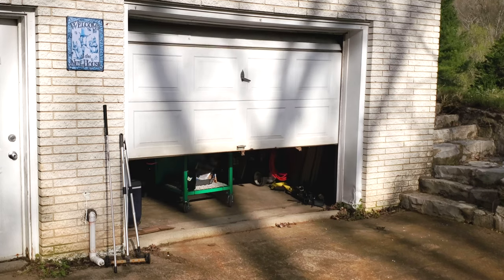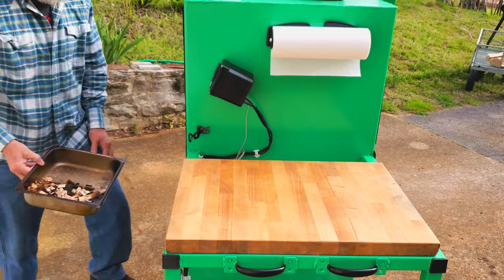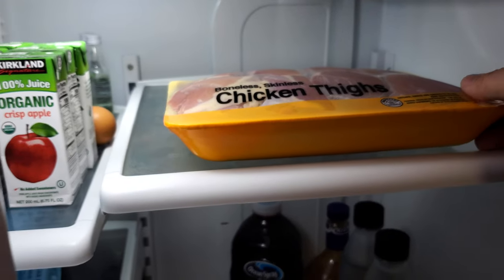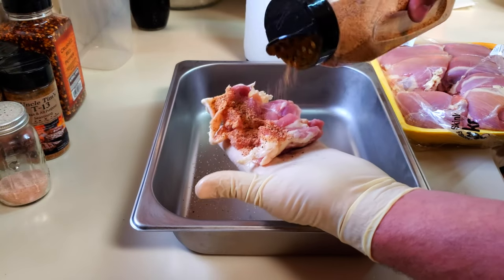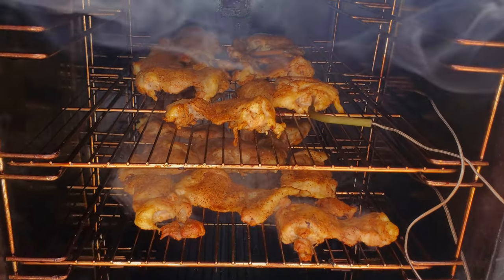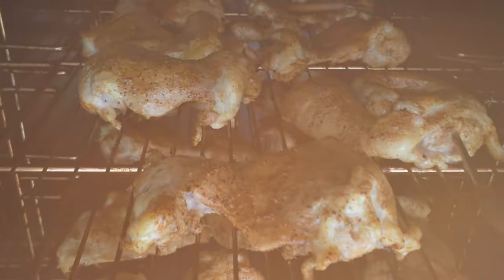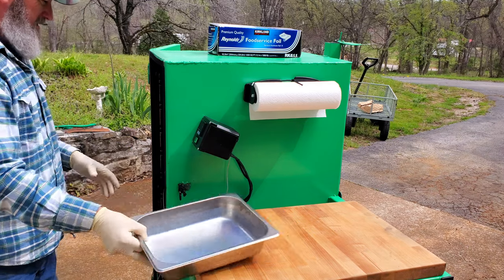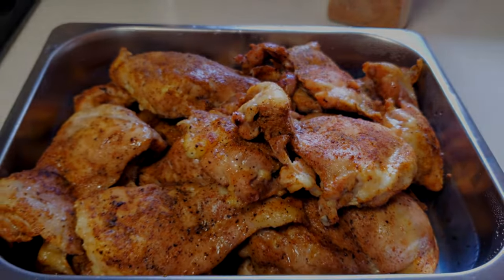BBQ - Smoked Boneless Skinless Chicken Thighs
In this episode I show you how to smoke boneless, skinless chicken thighs on my DIY Electric insulated vertical smoker.  This is a pretty simple and short cook that turns out amazing food.  Cooking on my DIY electric smoker that has 5 times more cooking capacity than the Masterbuilt 30" electric smoker.

Western Premium Hickory Chips
Inkbird PID ITC-106RH
WADEO Heating Element
Black Toggle door latch
Mxuteuk lighted rocker switch
Lanejoy Grill Grates
Magnetic Beef and Pork signs
American flag tin sign
BBQ Gasket Tape
LavaLock 3” hinges
Custom BBQ sign
Beef Pork Chicken cuts signs
Lamb cuts sign
Katzco magnetic paper towel holder
Serbian Chefs Knife
Dexter-Russell 6” Boning Knife
SOLIDTEKNICS Skillet
Serrated Bread Knife
Danish Whisk set
Stainless Steel Burner Tubes
Heat Plate Replacements